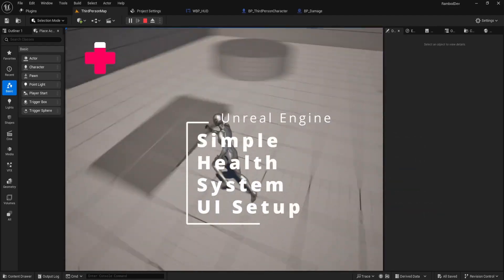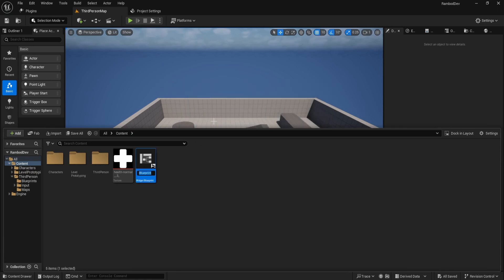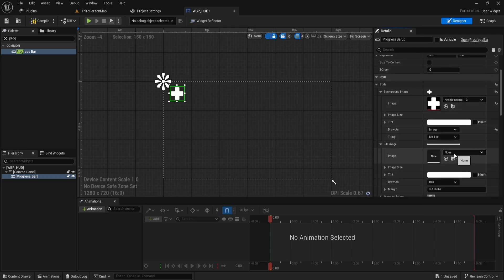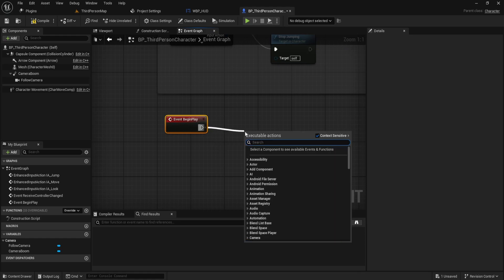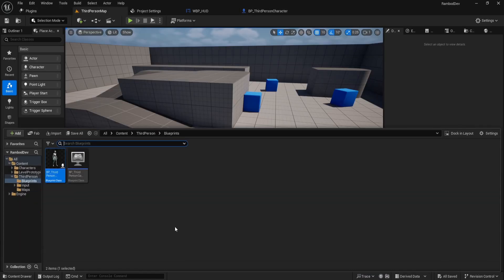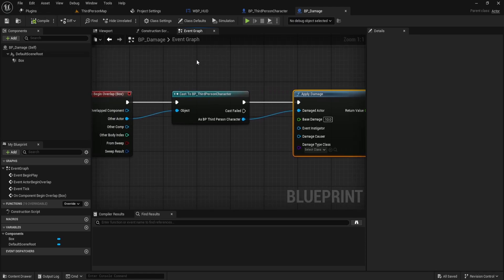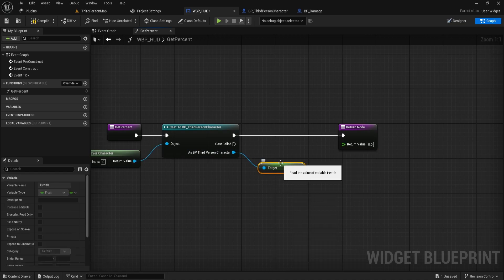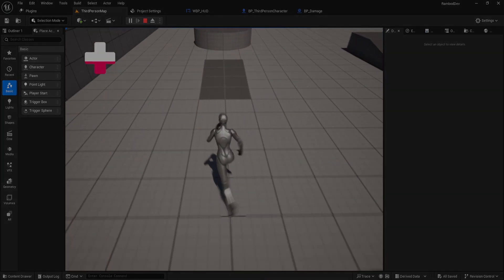Get a Health Bar in Just 5 Minutes with Unreal Engine 5.5!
Learn how to create a basic health system in Unreal Engine in this step-by-step guide. This tutorial focuses on setting up a health bar UI, handling player health logic, and applying damage mechanics. A simple, clear walkthrough for beginners and anyone looking to improve their Unreal Engine skills.

What you'll learn:

Setting up a health bar using widget blueprints
Adding and binding a health variable to the UI
Creating a damage trigger to reduce player health
Customizing progress bars for a clean and functional design

Chapters:
0:00 Introduction
0:08 Setting Up the Health Icon
0:20 Importing the Icon into Unreal Engine
0:39 Creating the Health Bar Widget
1:16 Styling the Progress Bar
1:50 Previewing the Health Bar Setup
2:12 Adding the Health Bar to Gameplay
2:50 Creating the Health Variable
3:14 Adding Damage Logic to the Player
4:03 Creating a Damage Trigger
4:45 Binding the Health Variable to the UI
5:15 Testing the Health Bar